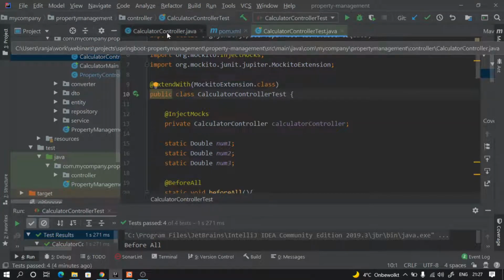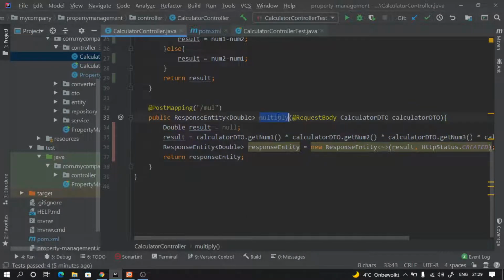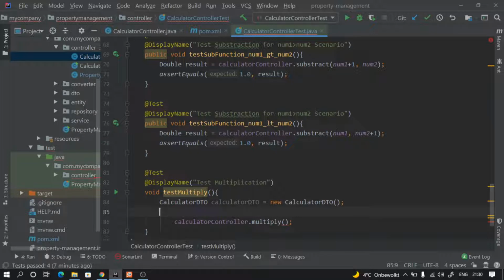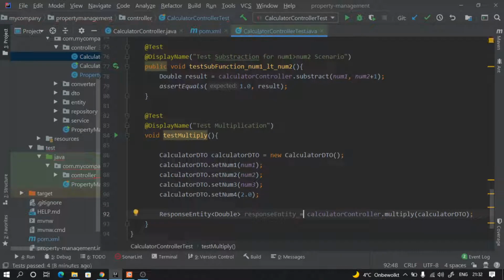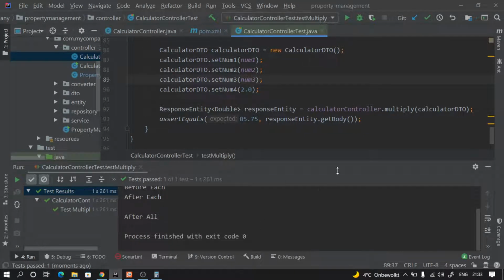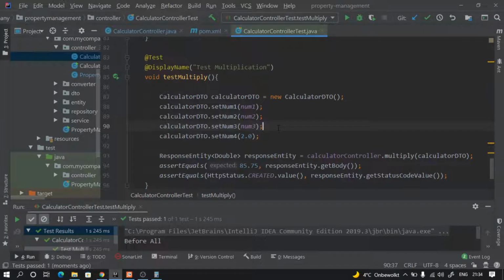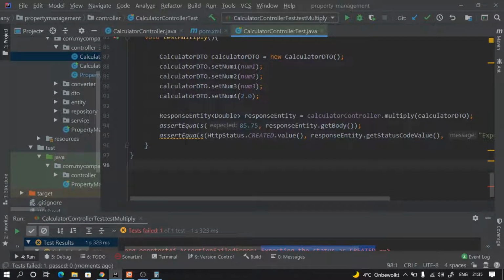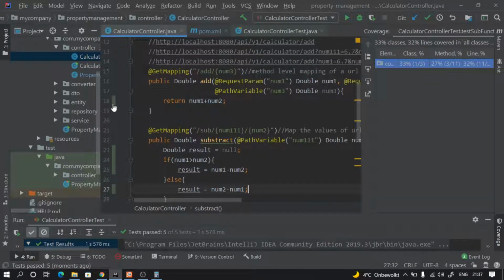49.Writing Test for Complex Object with multiple Assertions.